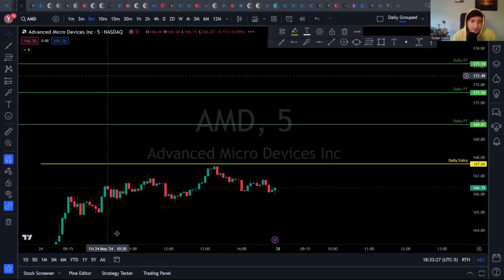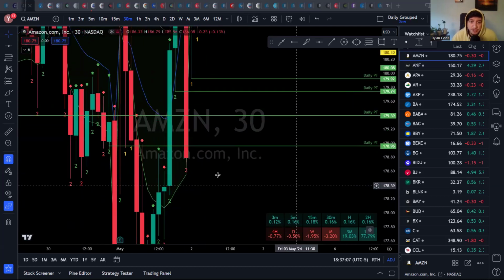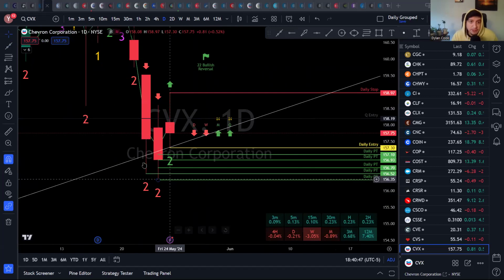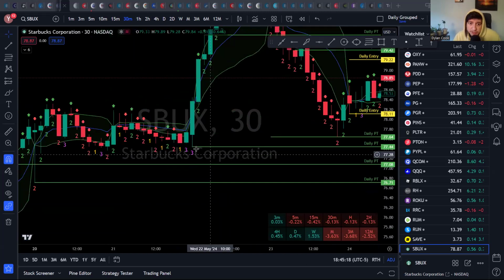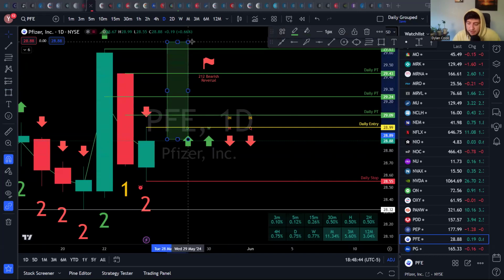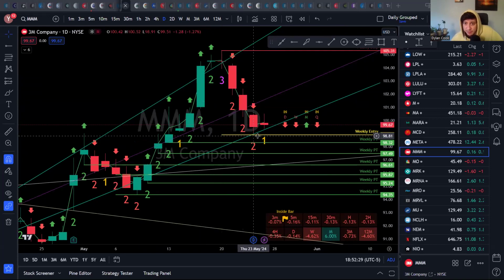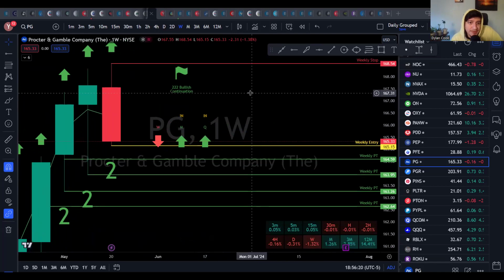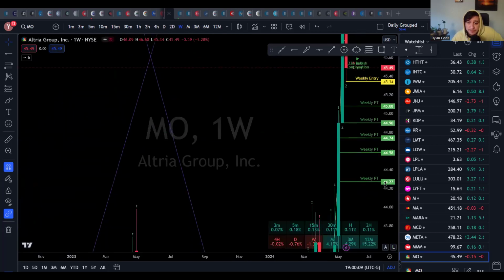thestrat | Clutch Corner - Weekly & Daily Set Ups for May 28th & May Week 5 FULL BREAKDOWN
Daily plays for $AMD, $AMZN, $BA, $CVX, $GS, $SBUX, $GPS, $M, and $PFE.
Weekly plays for $CCL, $CVS, $GOLD, $MMM, $AR, $GOOGL, $PG, $TSLA, and $MO